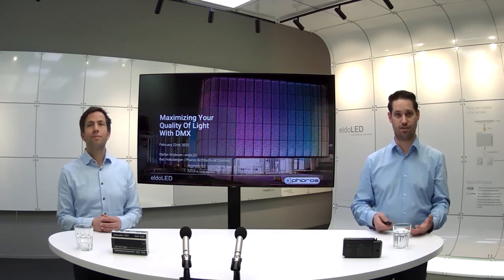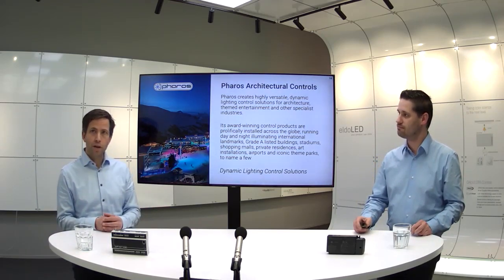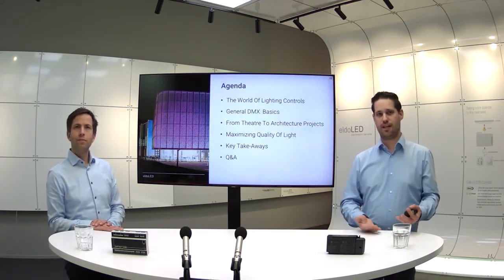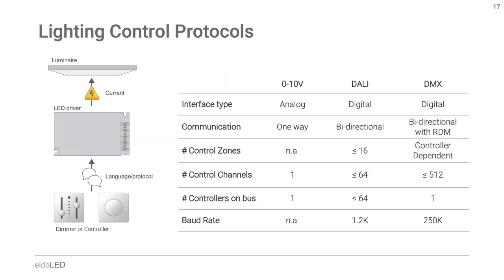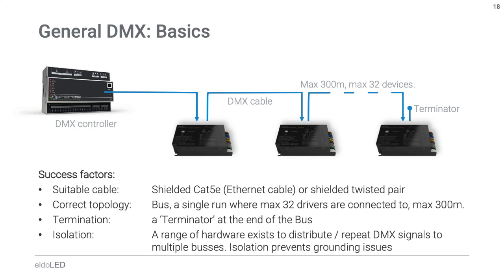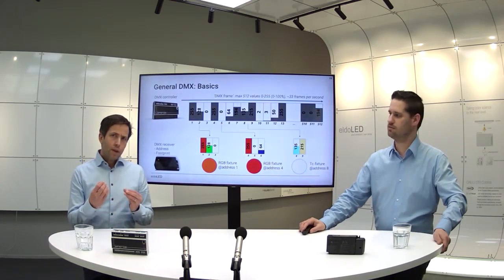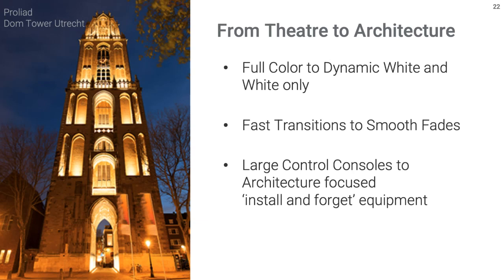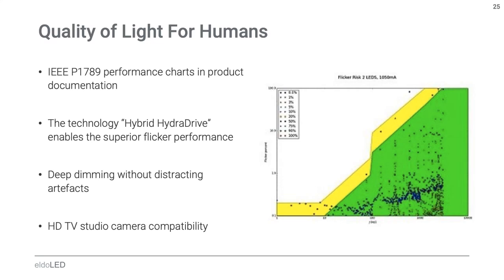Maximize Your Quality of Light With DMX Webinar - arc magazine | eldoLED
DMX is one of the most dynamic lighting controls systems—and is often the most misunderstood. Different DMX control qualities affect the DMX signal—resulting in a rougher light finesse. Understanding DMX and how to specify the right driver and controls system unlocks a realm of possibility for your lighting projects and goals.

That's why eldoLED, Pharos Architectural Controls and arc magazine teamed up to discuss this topic at-hand. After watching this webinar, you'll have a better understanding of:

- The transitions of different lighting levels
- How to improve your DMX Signal
- Dynamic White with DMX
- DMX vs. DALI (especially at the end)
- HD camera compatibility with DMX Lighting
- Pharos Controls capabilities and compatibility with eldoLED